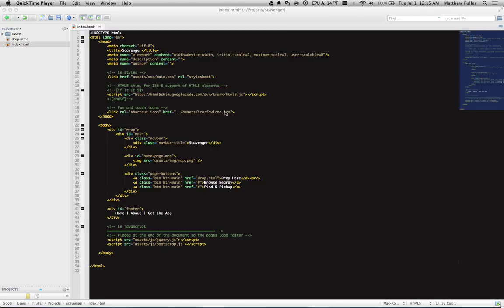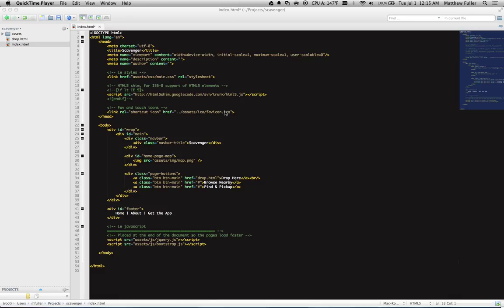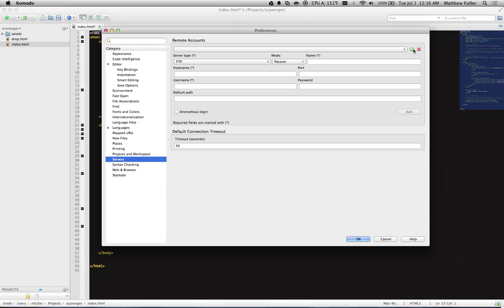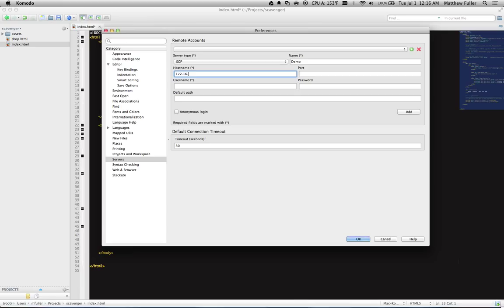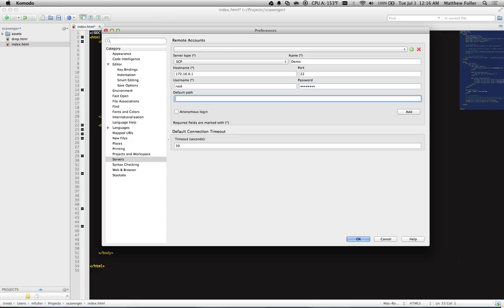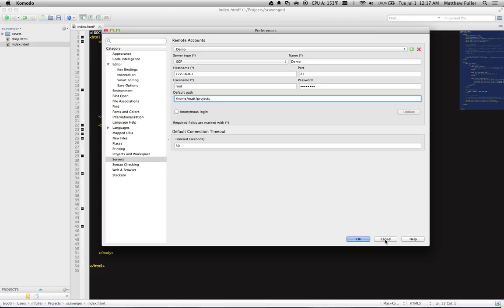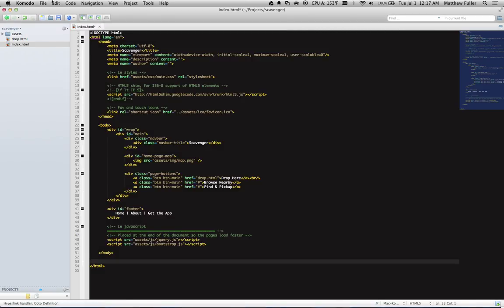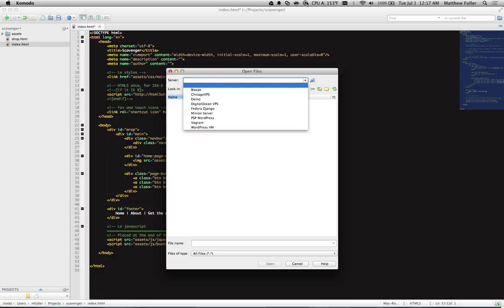Komodo Edit - Remote Server Files Using SCP or SFTP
How to setup Komodo Edit to browse a remote directory directly using SCP or SFTP. Easily edit and save your files directly to a remote server.